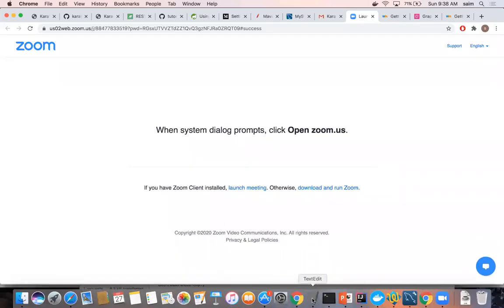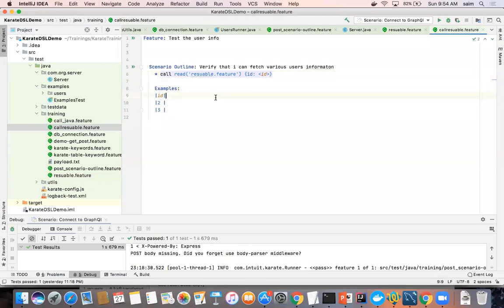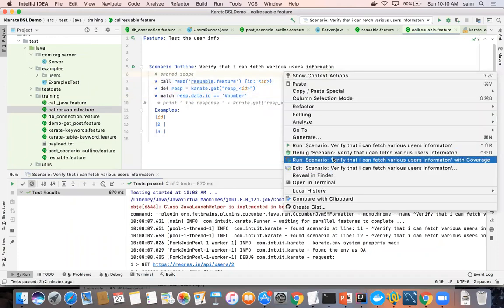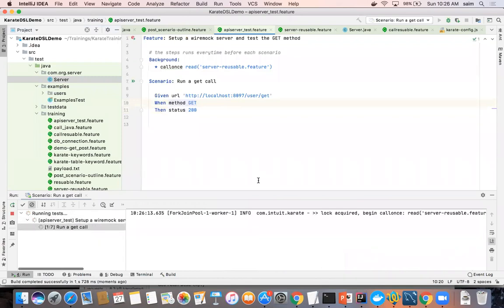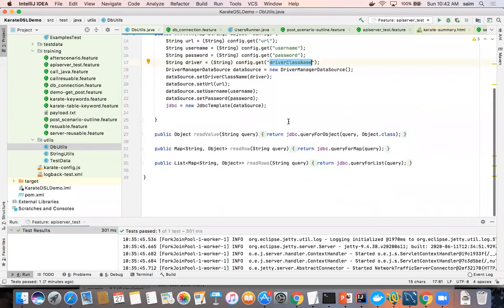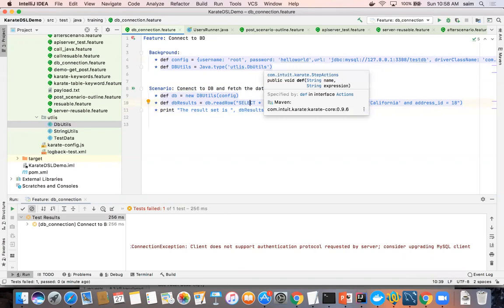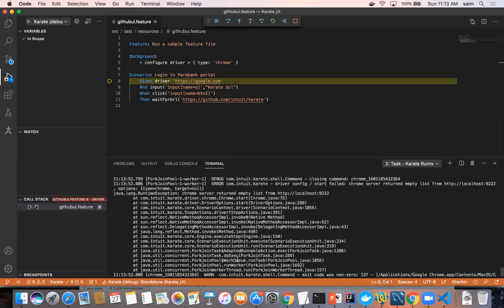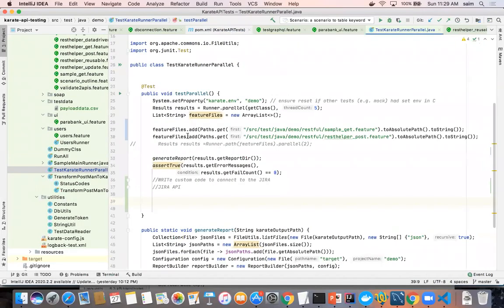Karate Master Class Sessions - Session 4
This is the final session in the Karate DSL Series. If you want us to cover any specific topics do let us know.

This will be an online only event. Sessions by Sai Santhosh starting from August 30th, Sunday @ 9:30 AM IST (+5:30 GMT) to 11:30 AM IST. This is the a series and we are planning to conduct on every Sunday @ 9:30 AM IST for 5 to 6 Weekends.

Introduction:

What is Karate and why we need to use
Who will benefit with this
How different is this from REST-Assured & other API tools

Basics:

Karate Framework quick start
Setup & Configure IDE & other associated tools
Basics of Karate DSL [Domain Specific Language]
Introduce IntelliJ editor to write the Karate DSL statements
Write a HTTP GET service.
How to validate & assert a response.
How to define variables
Write a HTTP POST service and validate the response
How to use external test data for REST services [using JSON/CSV]
How to test a HTTP GET service with various test data sets.
How to use the response from 1 API service in another API.
Karate.config.js file
Karate Test Execution Report
SOAP API testing

Intermediate:

How to write Dynamic data driven features
How to test JMS services
How to test DB with Karate
Validate DB results against the API
How to reuse the feature files
Java Interoperability and an example to call java code
Contract testing
Call Javascript functions
Karate standalone executor
Few matcher techniques on how to assert the response

Advanced:

Mix-ins of Karate Runner+Parallel execution & UI automation with selenium
Exception handling in feature file
Before & After hooks with Karate
Conditional logic
Header manipulation
How to use Loops
GraphQL testing
Few Karate internal methods.

UI Testing:

Supported drivers & platforms
VS Code Karate Runner & how to debug
UI Automation with Karate
Locator Types
Few browser actions like click, focus, clean, sendkeys, highlight
Page object locators in json and call them in Karate
Chrome Java API